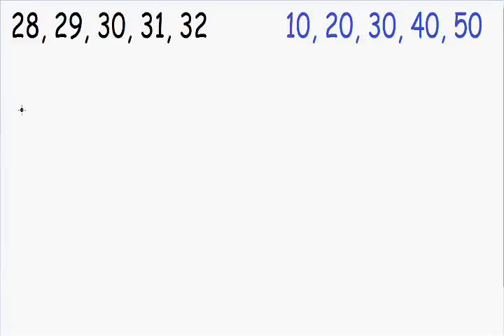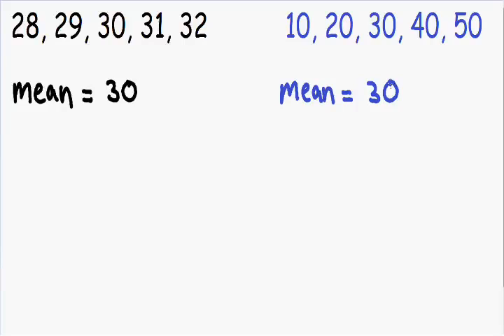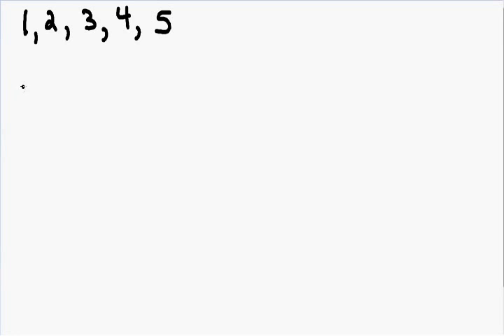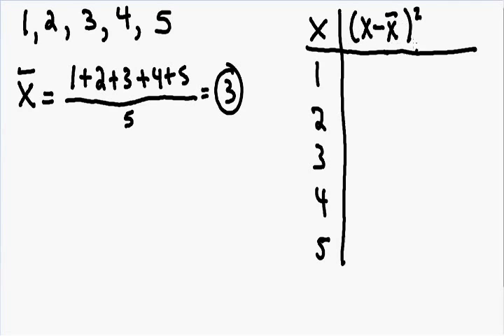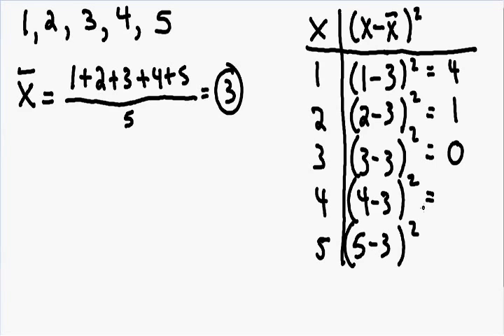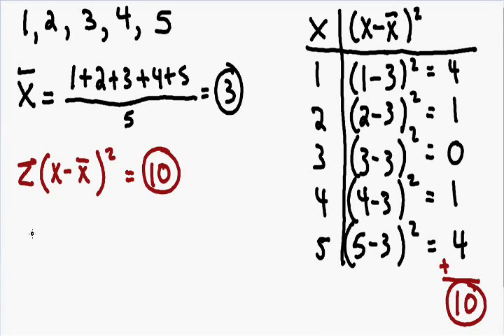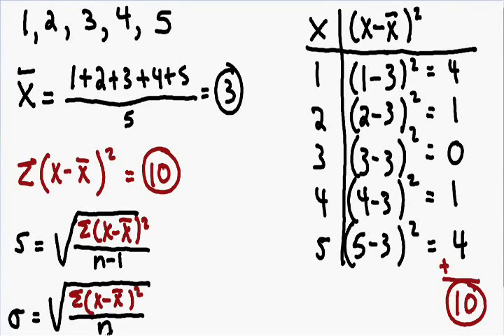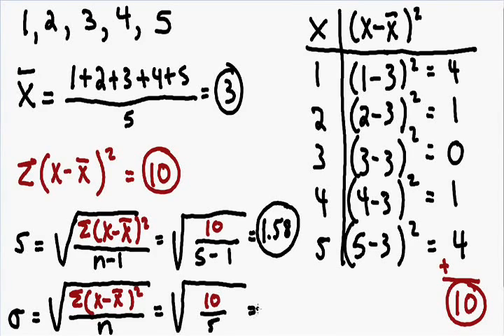01 STANDARD DEVIATION